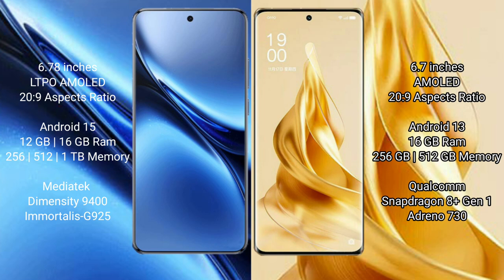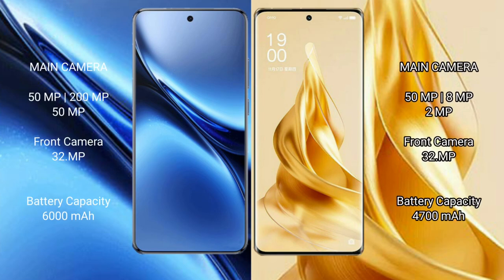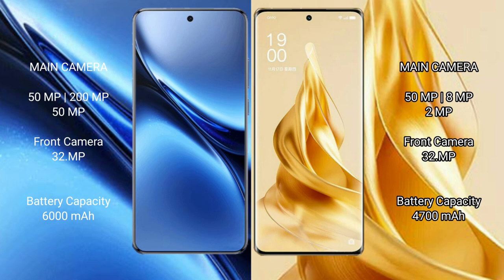Vivo X200 Pro vs Oppo Reno 9 Pro Plus Review